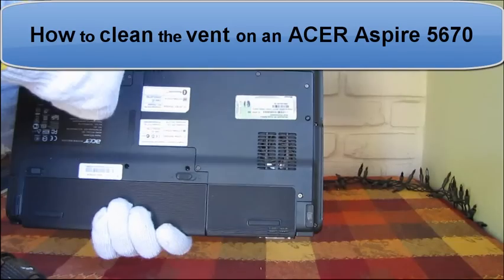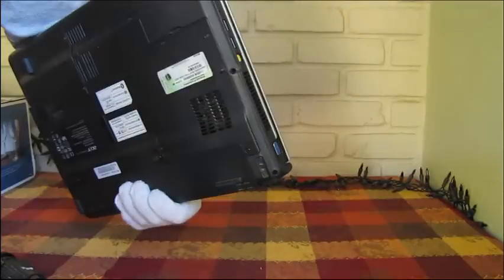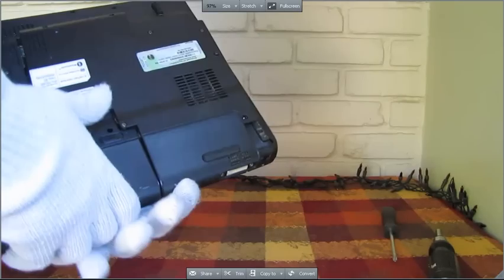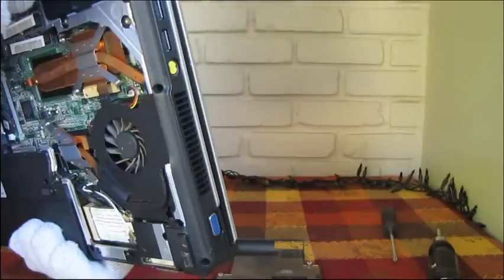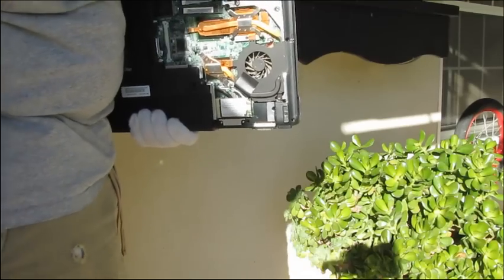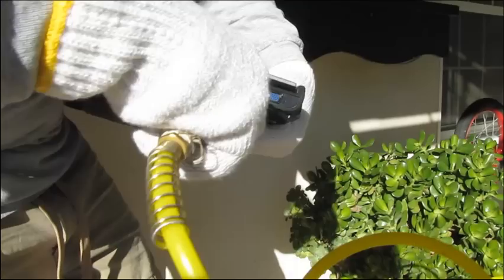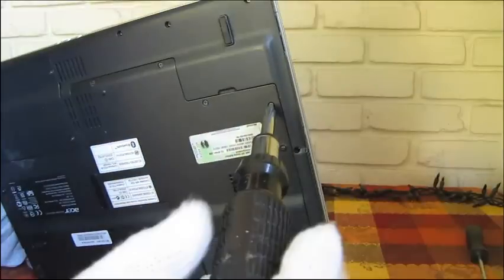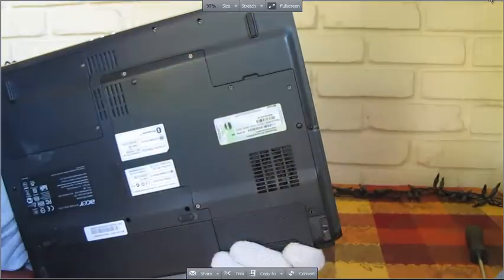How to Clean Your Computer's Heat Vent Acer Aspire 5670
This video shows you how to clean your computer's vents.  Computers accumulate dust and after a couple months the vents will clog with dust causing your laptop to over heat.  This cleaning will preserve your laptop.